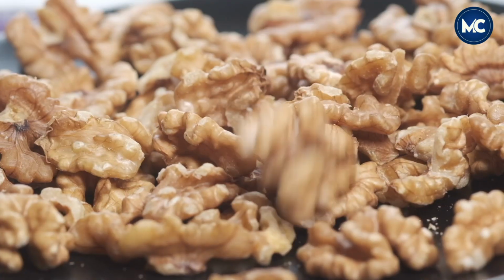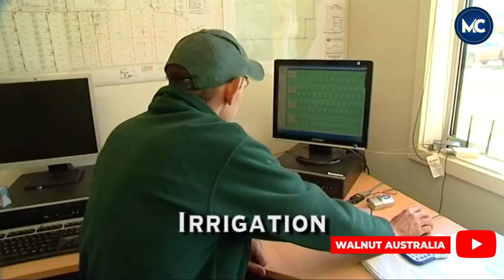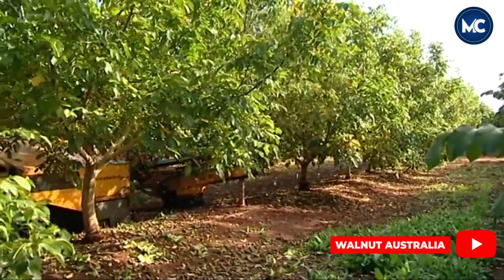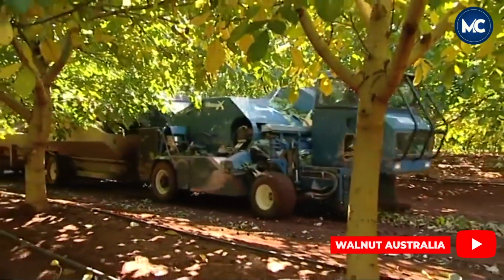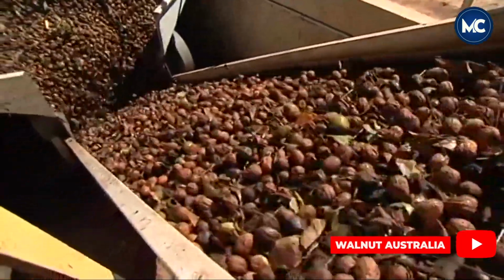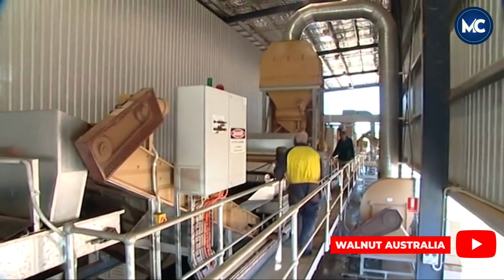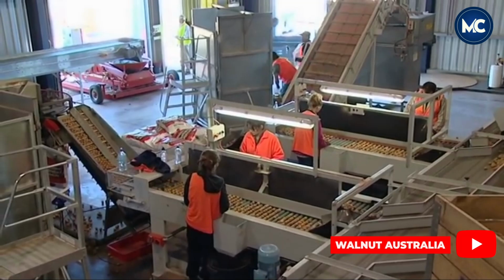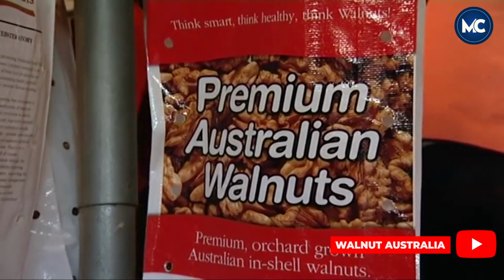So Amazed, How Walnut Is Produced So Well And What Technology Is Used For Walnut Production.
In this fascinating video, we take a closer look at the incredible process behind walnut production and the advanced technology that ensures each walnut is harvested, processed, and handled with care. From the vast walnut orchards to the innovative machines that shake the trees and collect the nuts, you'll be amazed by how walnut is produced so well. Watch as we explore the high-tech methods used in drying and sorting walnuts, ensuring premium quality at every stage of production. Discover how modern walnut farming combines tradition with technology to bring these nutritious nuts from the farm to your table. Don't miss out on learning what technology is used for walnut production and how it continues to evolve in this impressive industry!